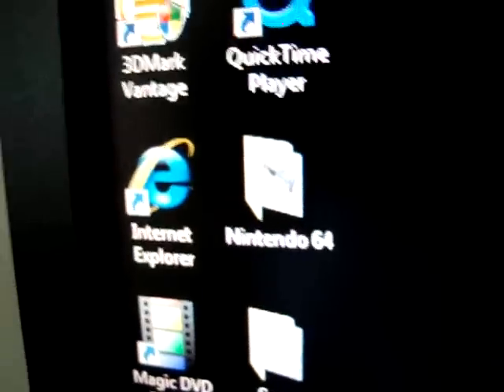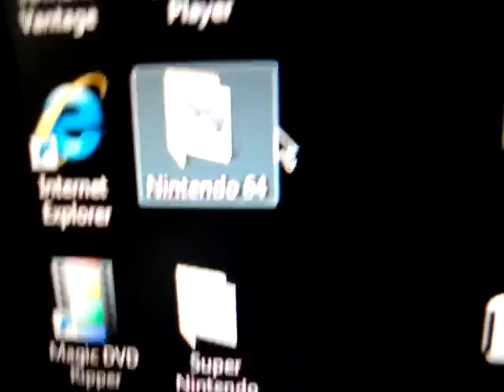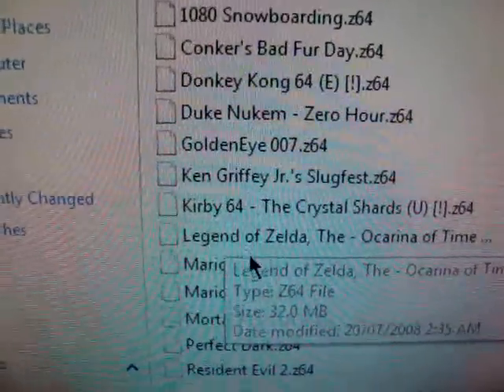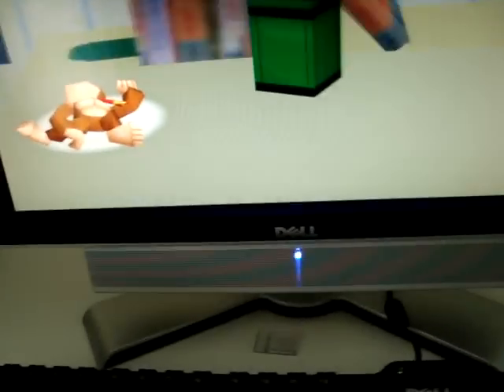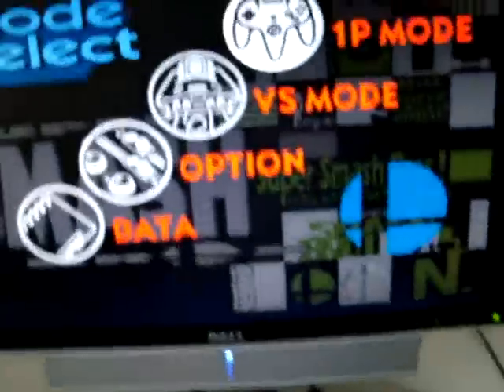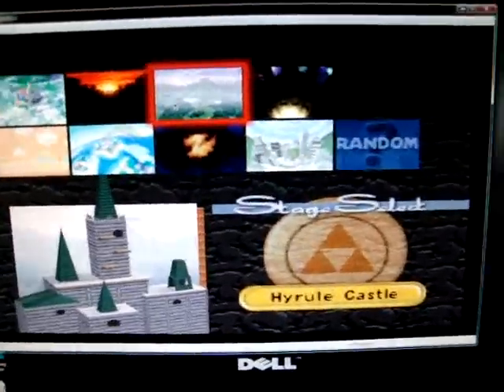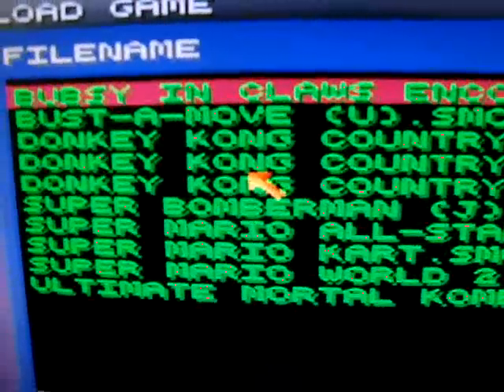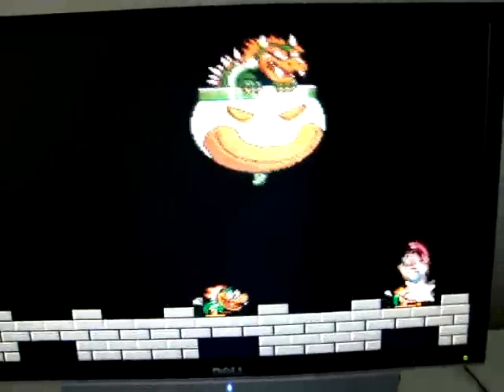Project 64 and ZSNES Emulators ON VISTA!!!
-N64 Emulator - Google Project 64
-SNES Emulator - Google ZSNES151
-ROMs- Google those too.